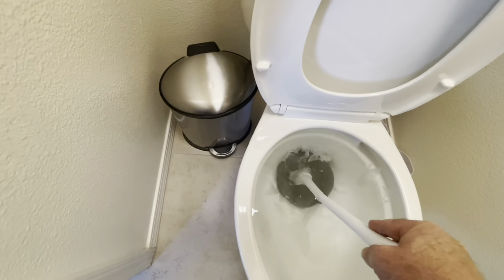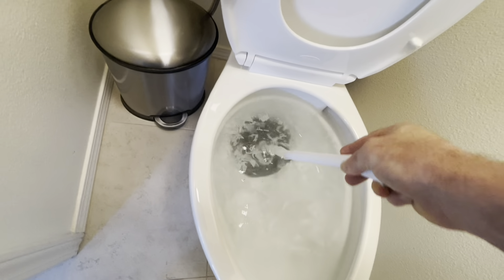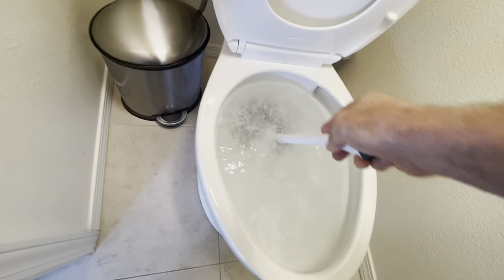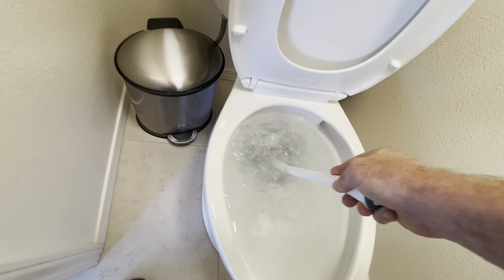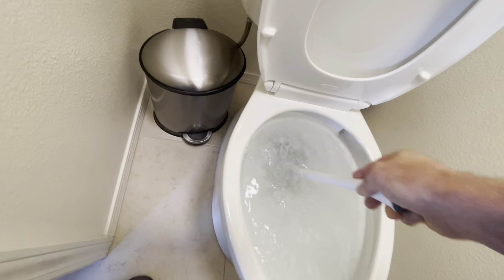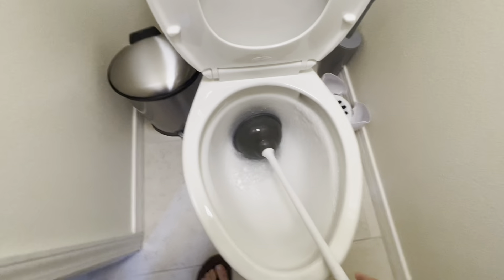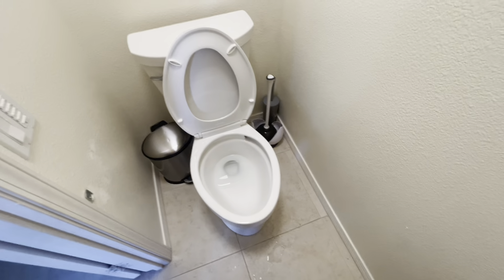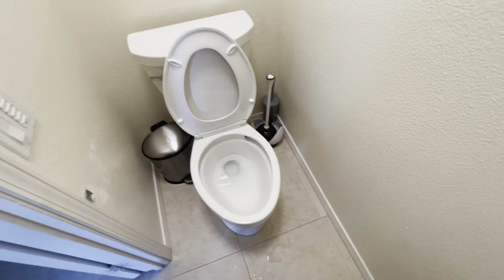How To Use A Plunger! Clogged Toilet!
In today’s video, I’ll show you how to easily unplug lodge toilet. This is so easy your kids can do it! This will work with all brands of toilets including: Toto, Kohler, American Standard, Gerber, Woodbridge, Niagara, Cotton, Swiss Madison, Saniflo, SFA, Duravit, TOTO.
Purchase Plunger
Purchase Auger

Toto Drake 1.6 GPF
Toto Drake 1.28 GPF
Toto Bidet Toilet Seat
Toto Bidet Toilet Seat (High end)